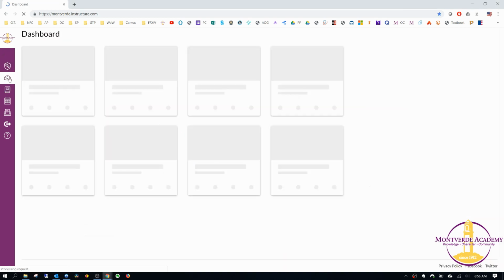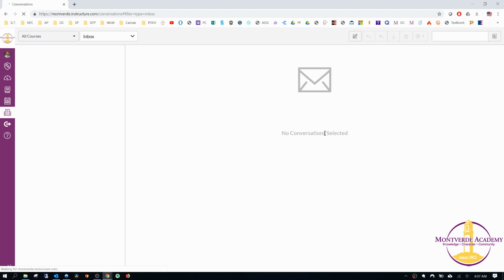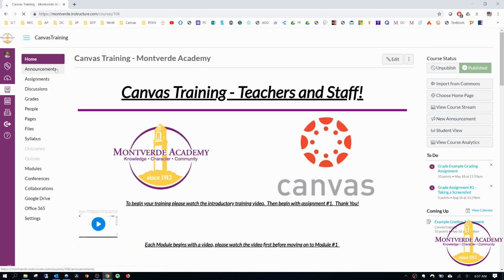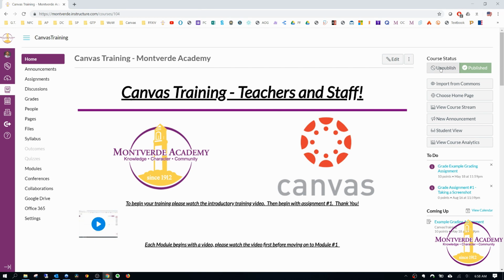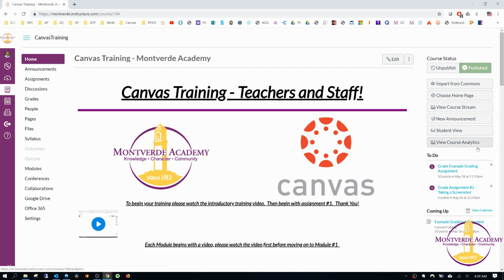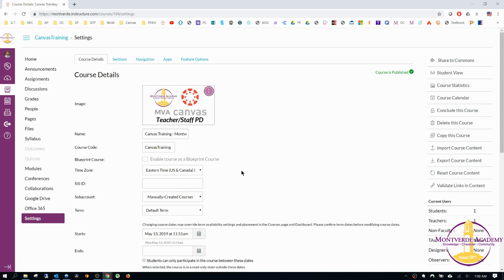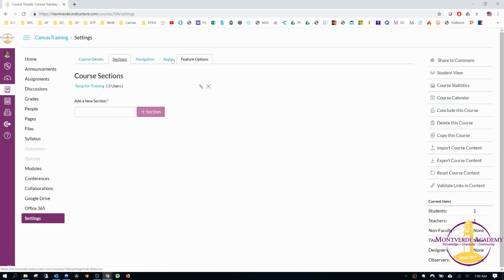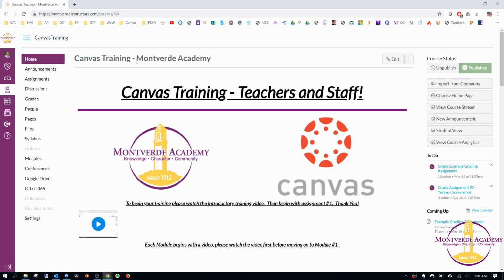Canvas Training - Basic Navigation - Montverde Academy